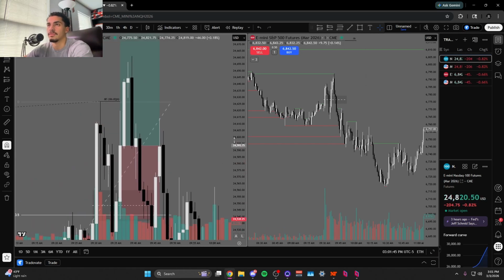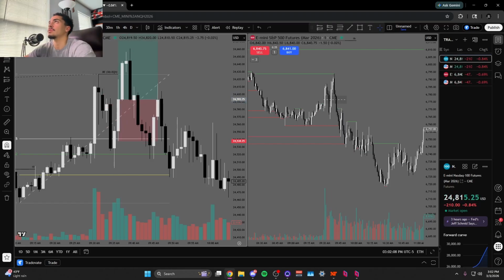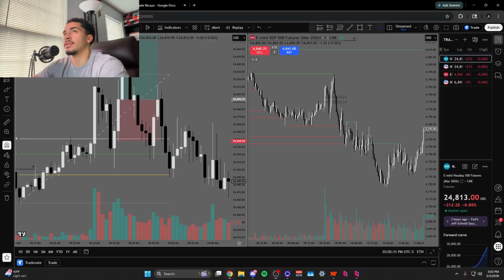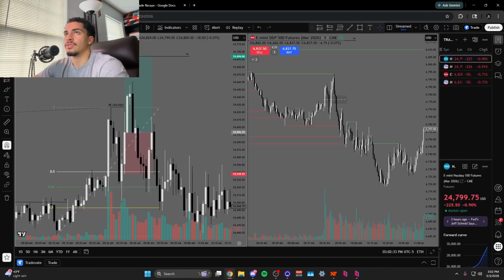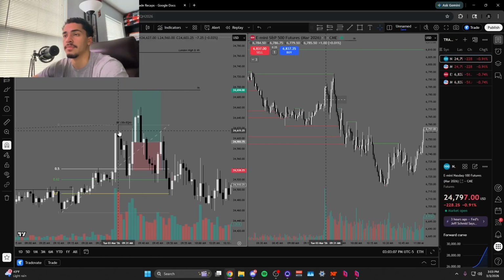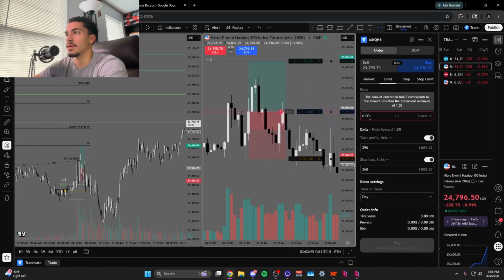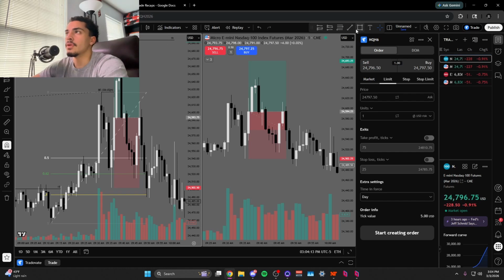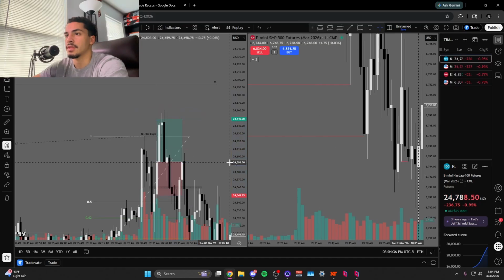BE Trade But My Copy Trader Did Not Work & Made Me Loose $379 Instead |Trading Journal March 3, 2026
Longs: Trade was BE but copy trader did me dirty and I lost $379.38
Risk: 1 Micros $184 (5x fundeds)

Confluences:
1m ifvg
30s EQH as BE
Good Displacement
Early in session targeting closes DOL
Internal LIQ sweep
Confirmed the OB
Rejection of OTE of internal range
Bullish movement right from open with good retrace

Target:
1h Gap Above

Trade Rating:
B+

Result:
Great trade, could've for sure tightened my stop loss but we learn as we develop. Im happy with the entry and the BE point. BUT MY FUCKING COPY TRADER MADE THIS BE AN OVER $379.38 L AND THATS WHAT PISSES ME OFF BECUASE WHY THE HELL IS IT NOT WORKING WTF! Should've just been a good BE than take another entry I seen that i liked and called it a day

I've been learning to trade since the beginning of May 2025 from zero and I am progressively improving day by day. I'm not a pro or some guru, I'm just someone chasing a wild thought in his mind working to make that vision a true reality. I know it takes time to be successful with this and I know at this stage I'm not going to be good what so ever, but I'm going to show up everyday. Journaling is one thing that's important in getting better at trading and I've been logging it through a spread sheet. So here's my video formatted journal going through the full in's and out's of the day!